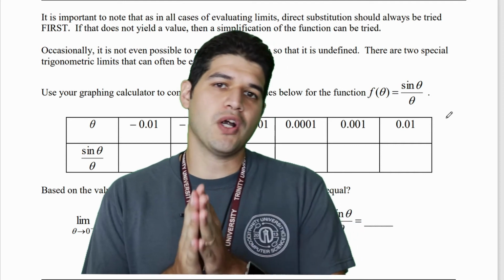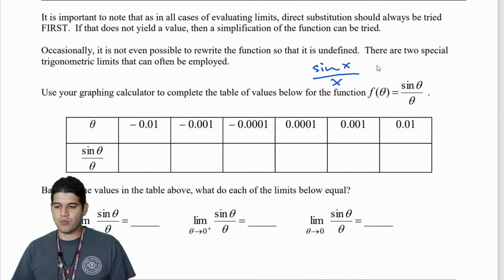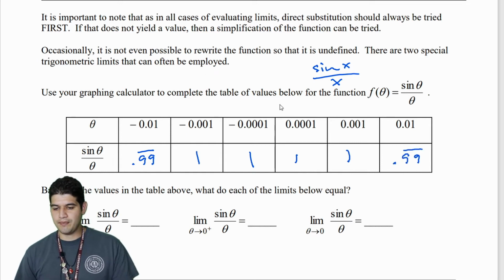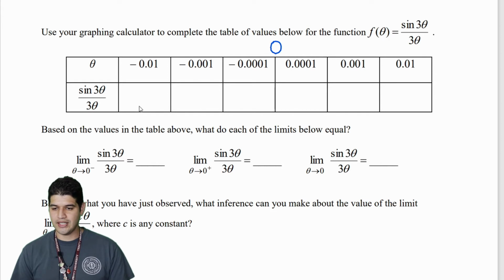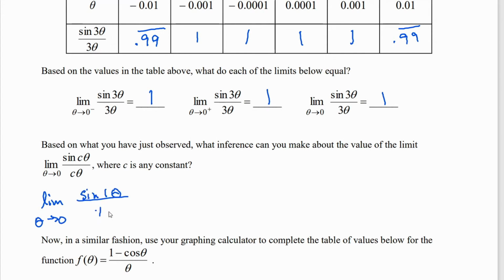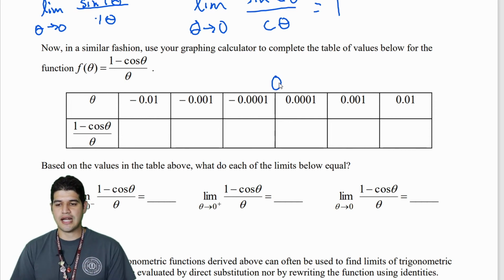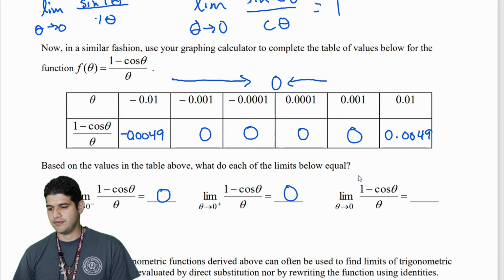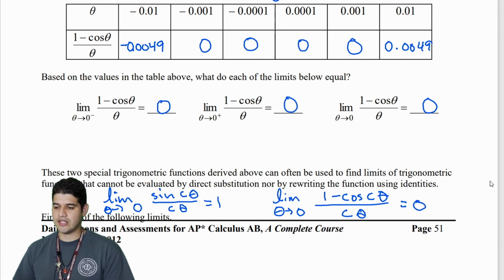1.4b Limits of Special Trigonometric Functions | AP Calculus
0:00 Intro
0:42 Tables with Sin Limit
4:08 Table with Cos Limit
5:22 Putting it Together
6:08 Outro